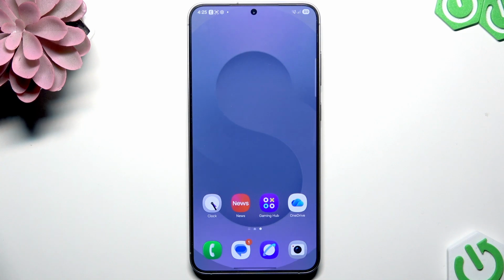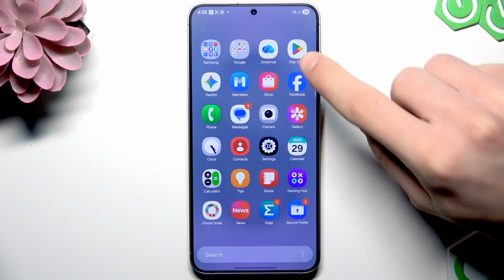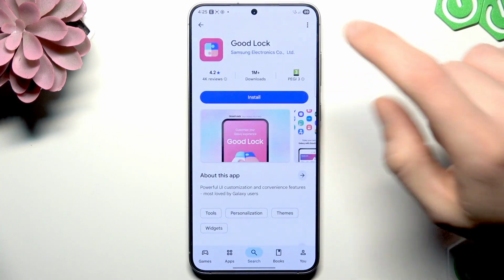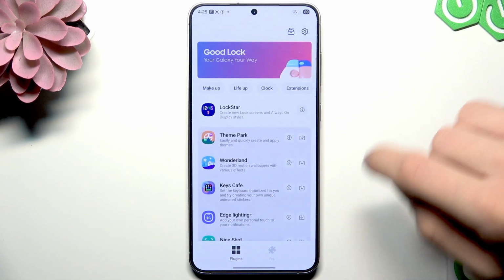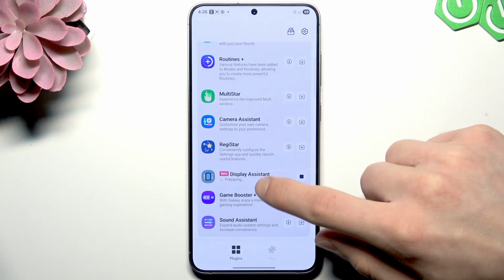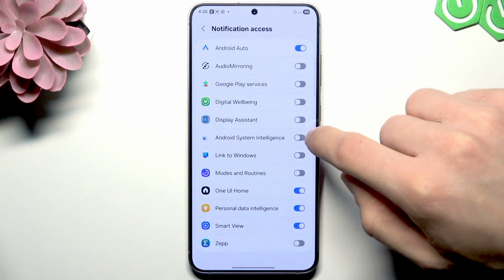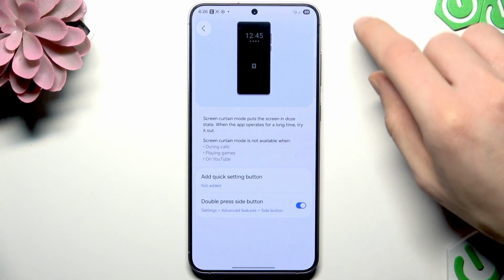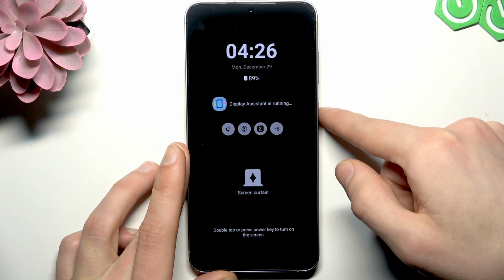How to Use Screen Curtain on SAMSUNG Galaxy | Keep Apps Running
Learn how to enable and use Screen Curtain on your SAMSUNG Galaxy S25+. In this video we walk you through every step: download the official Good Lock app from Play Store or Galaxy Store, install the Display Assistant (or Batch Recording on older phones), give the required permissions, and set the Double Press Side Button action to toggle Screen Curtain. Screen Curtain turns the display off while apps keep running in the background — useful for privacy, saving battery, avoiding burn-in, or letting downloads and timers continue without the screen on. This guide is shown on the SAMSUNG Galaxy S25+ but the same steps apply to many recent Galaxy phones.

How to use Screen Curtain on SAMSUNG Galaxy S25+?
How to enable Screen Curtain with Good Lock on SAMSUNG Galaxy S25+?
Where is Display Assistant in Good Lock for SAMSUNG Galaxy S25+?

0:00 Intro — what Screen Curtain does
0:05 Download Good Lock from Play Store or Galaxy Store
0:38 Install Batch Recording (older phones) or Display Assistant (newer phones)
1:11 Grant permissions for Display Assistant
1:27 Open Screen Curtain settings and set Double Press Side Button
1:41 How to enable and disable Screen Curtain (double press or double tap)
1:48 Outro — subscribe and tips